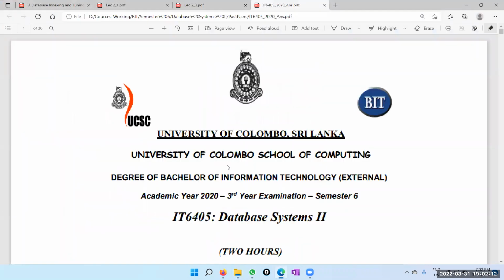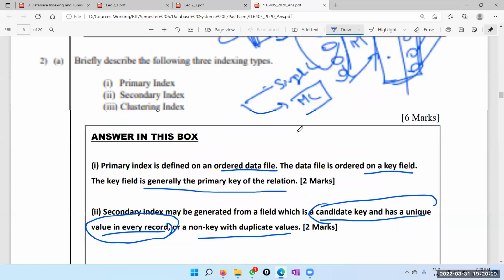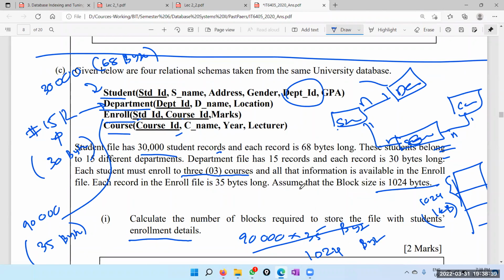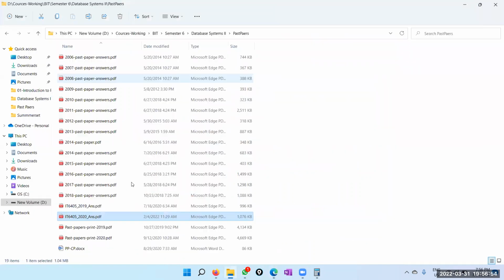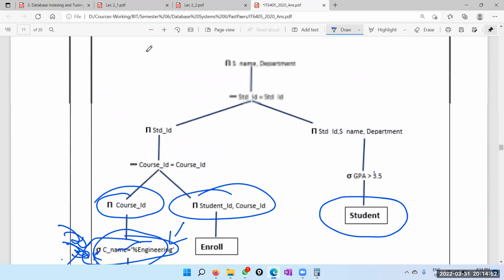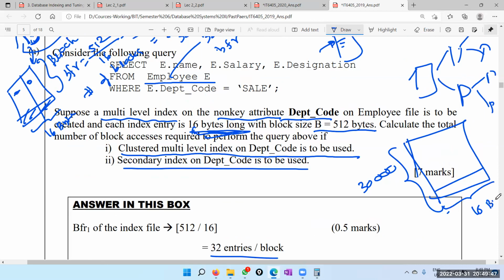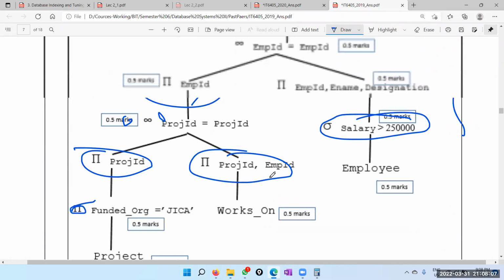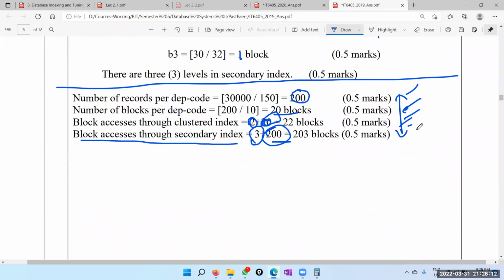BIT|2021|S6|#18|Mar 31|Database Systems (Past paper discussion on Query optimization & Indices)